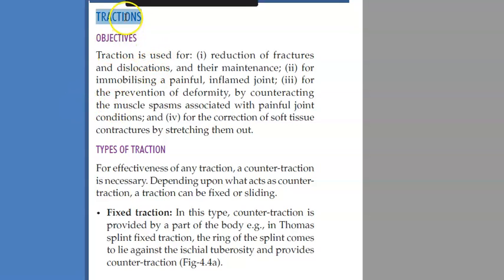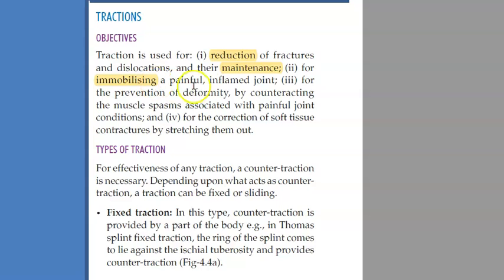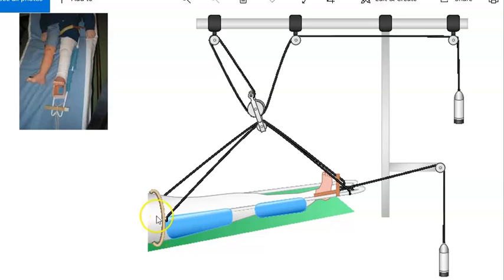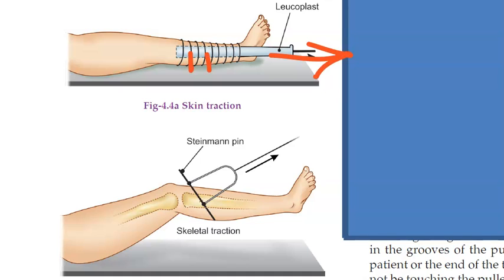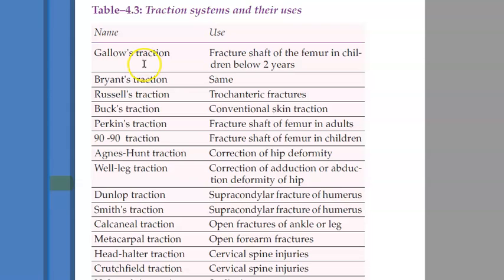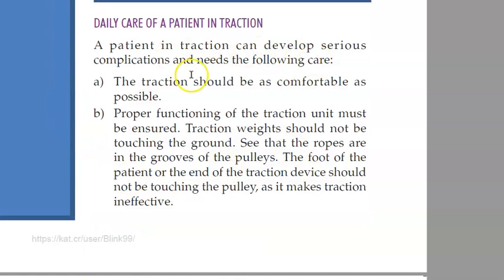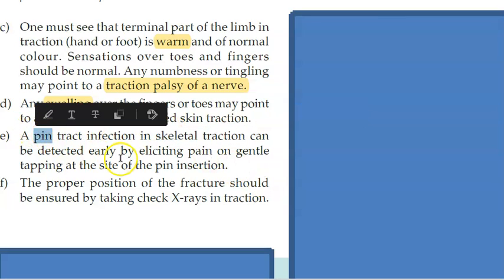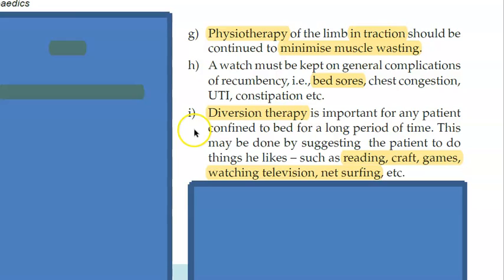Orthopedics 047 Traction